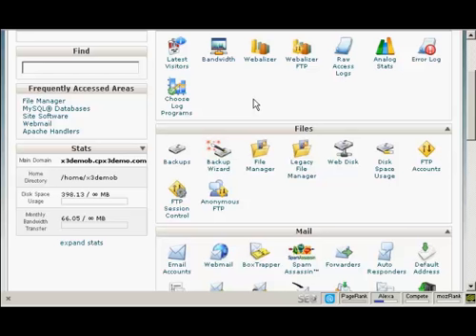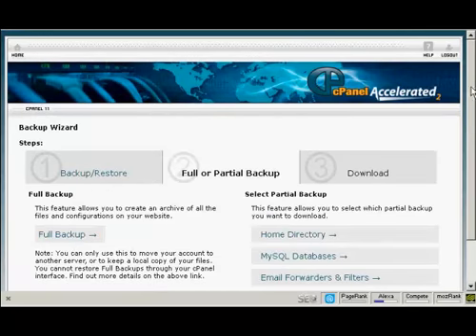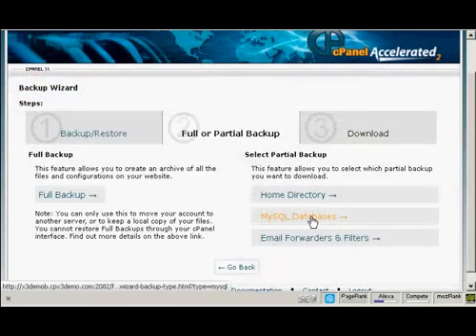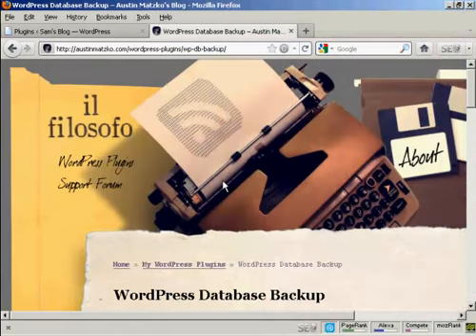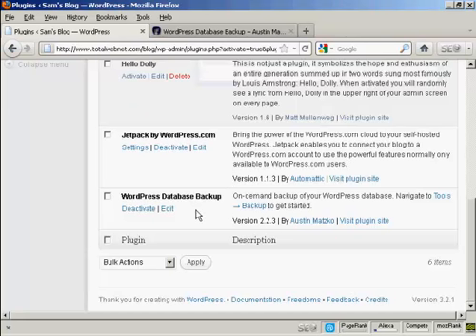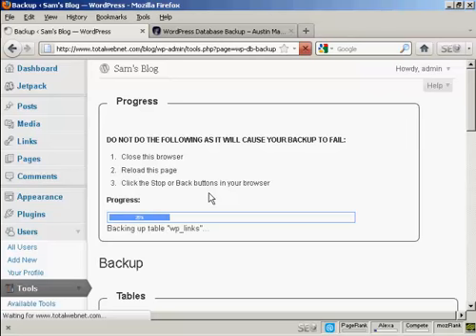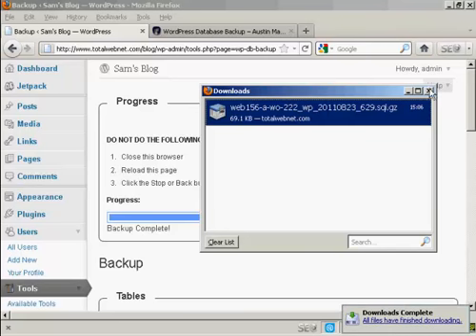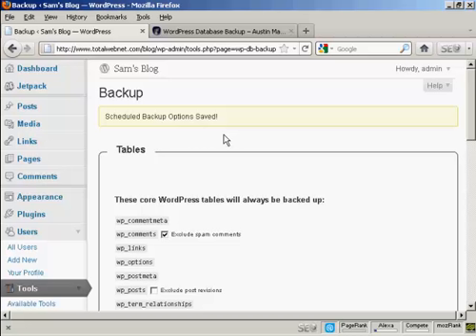Video 21 - How to Create Backups for Your WordPress Blog